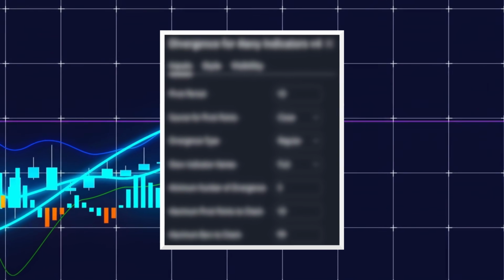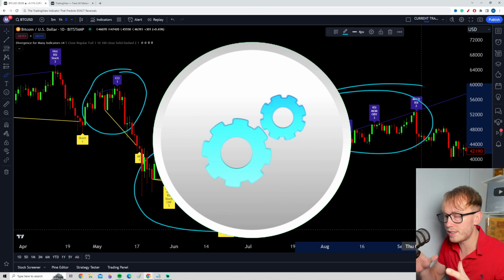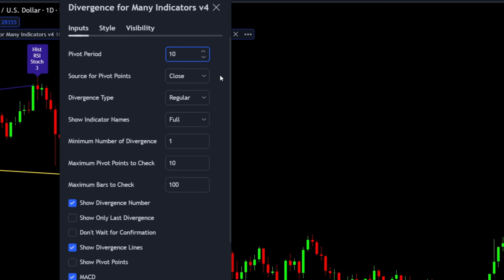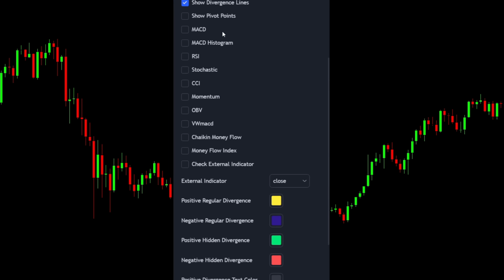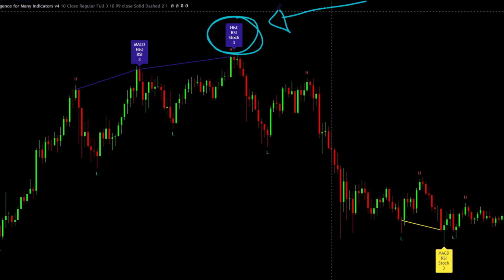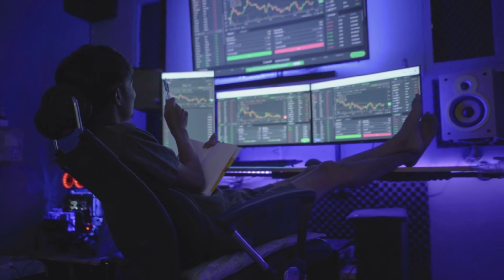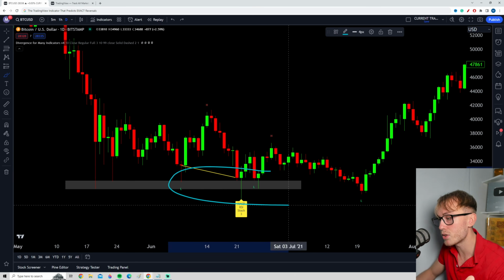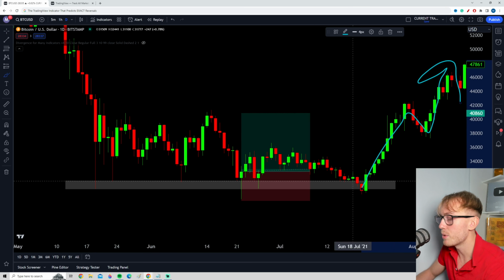This TradingView Indicator Finds Reversals | V4 Divergence Trading Strategy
TradingView is a powerful platform that offers a wide range of tradingview indicators to help traders find potential reversal points in the market. In this video, we delve deep into the V4 Divergence Trading Strategy, showcasing how this particular tradingview indicator is great at predicting the reversal points in the market.

Whether you're into day trading or looking for the best tradingview indicators for swing trading, understanding divergence trading is key. We break down concepts like rsi divergence, macd divergence, and stochastic divergence to give you a comprehensive understanding of how they play into the V4 strategy.

If you've ever wondered which is the best tradingview indicator for spotting tradingview reversal, or how tradingview best indicators can elevate your forex trading, this is a must-watch. Dive in as we unravel the nuances of divergence trading strategy and why it stands out as a good day trading indicator.